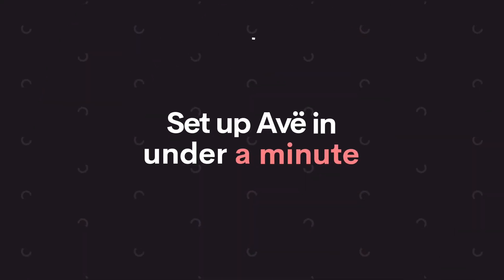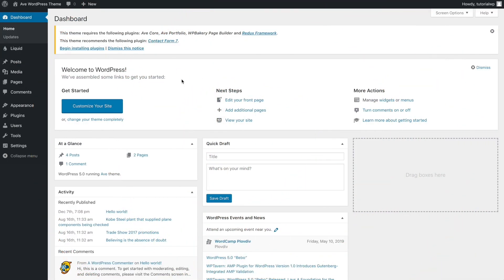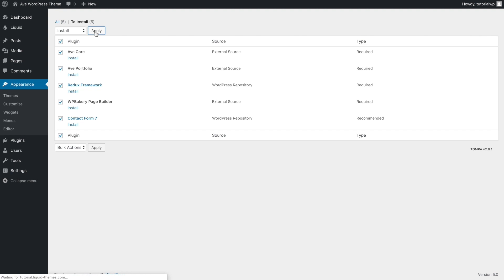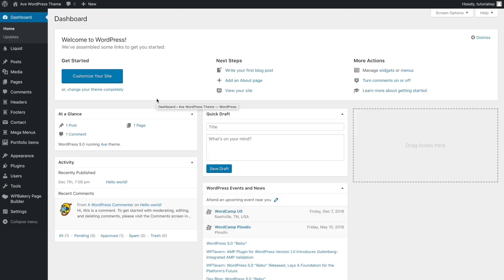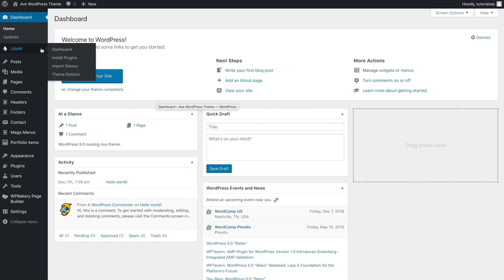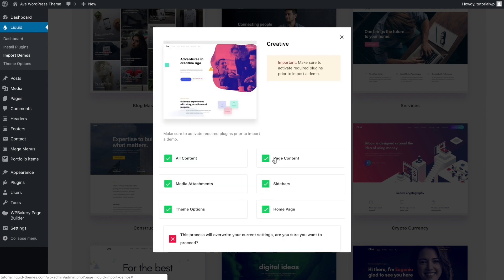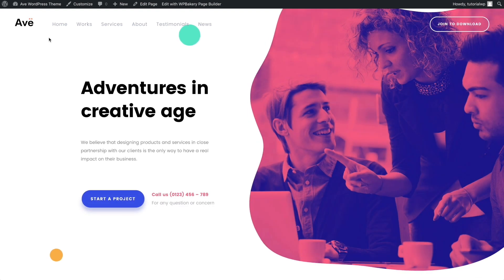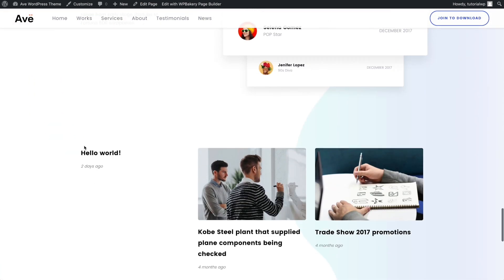Ave Installation - Under 1 minute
Install your Ave theme under a minute.